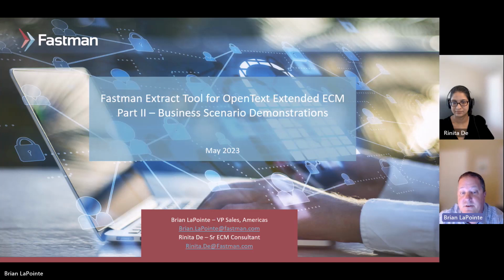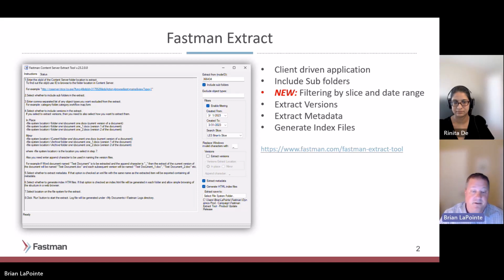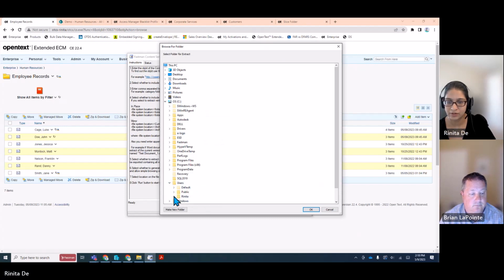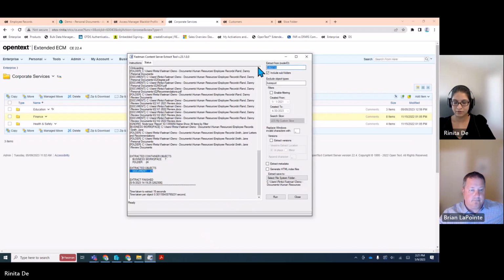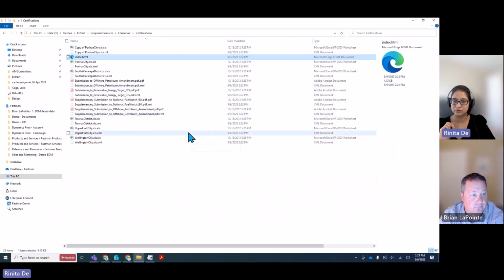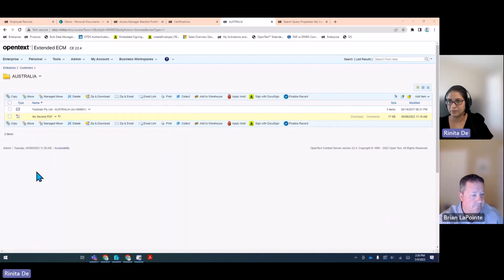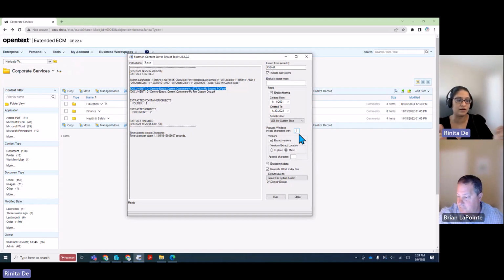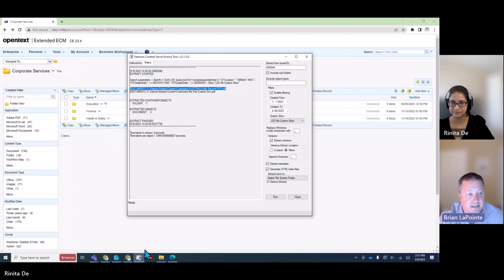Part II Fastman Extract video May 2023